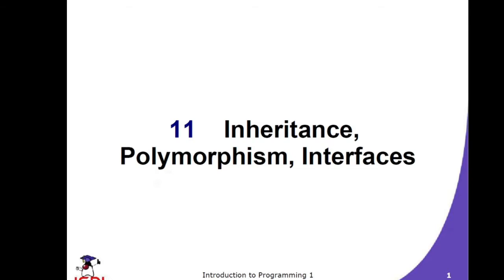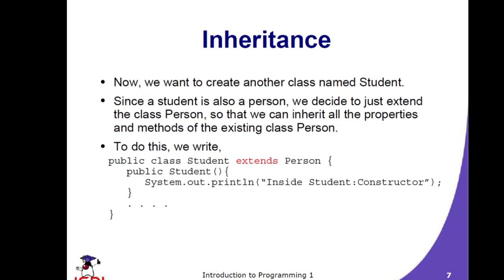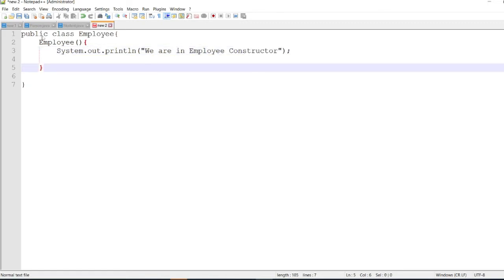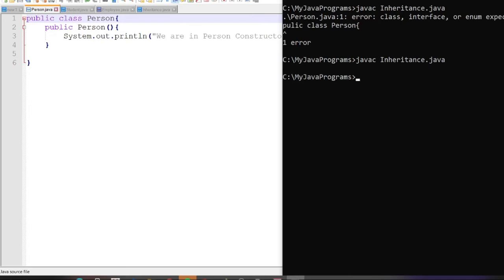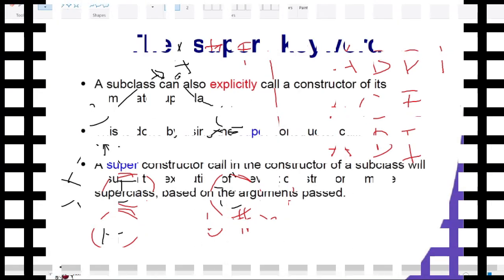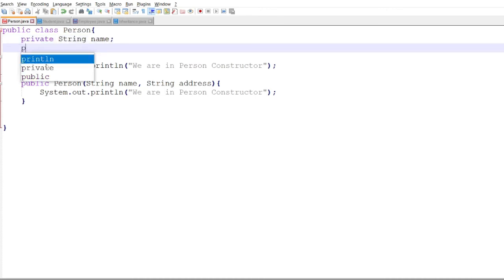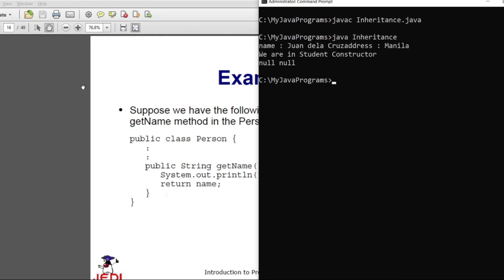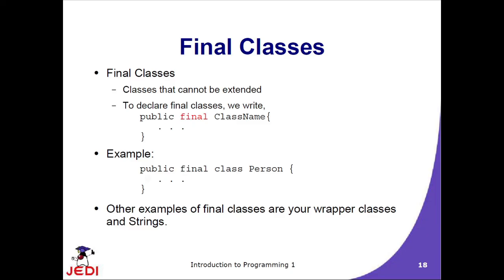Understanding Inheritance, Super Class, Sub Class and Use of final Keyword in Java OOP Part 1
This video is all about Inheritance in object oriented programming, and shows the inherited properties of its superclass down to its subclass through the use of constructors and methods declaration.